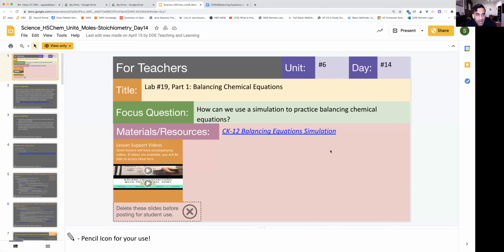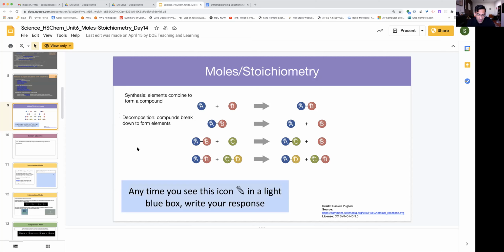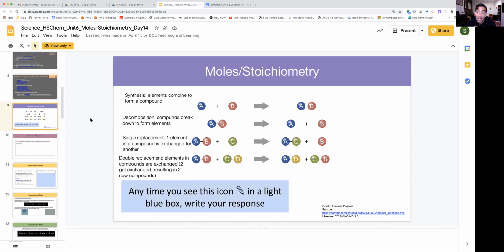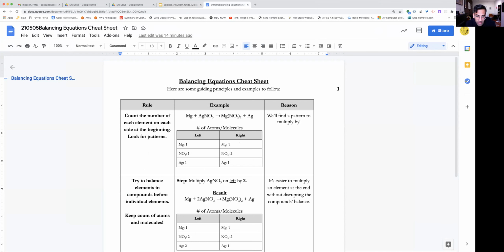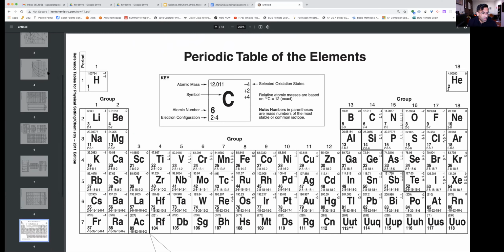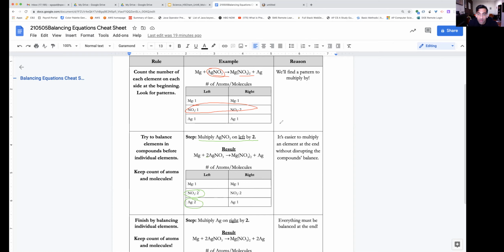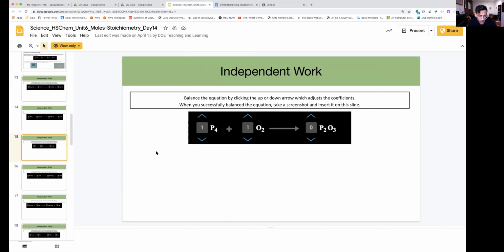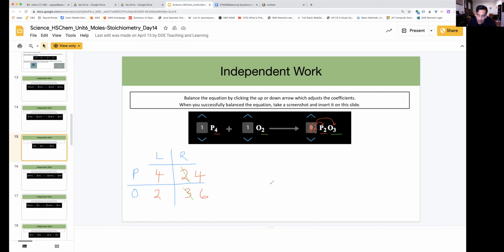54_Science_HSChem_U6_MolesStoichiometry_Day14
This video reviews types of chemical reactions, the importance of balancing equations, and the law of conservation of mass. It also discusses important strategies for balancing equations, and illustrates those strategies with examples. It is part of Regents Chemistry Unit 6 on Moles and Stoichiometry.